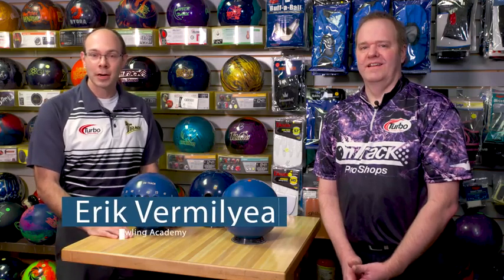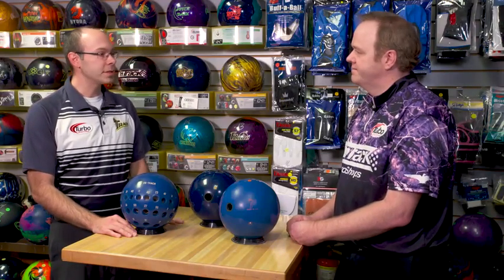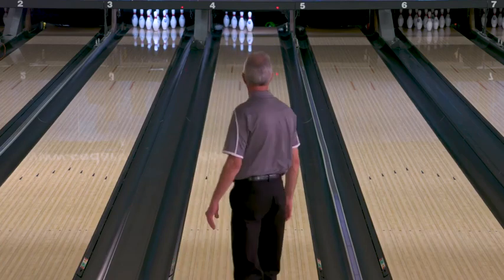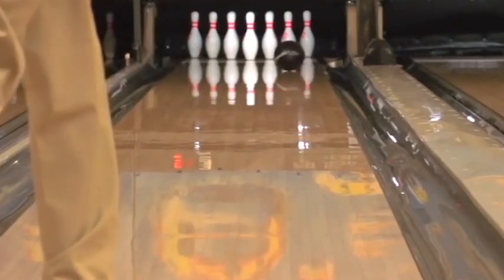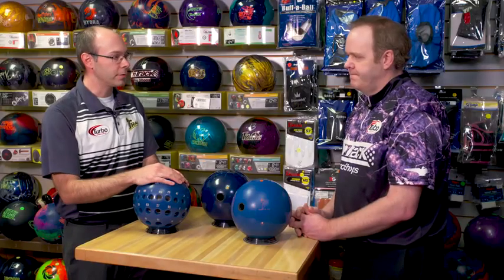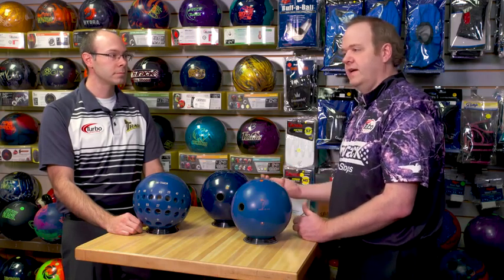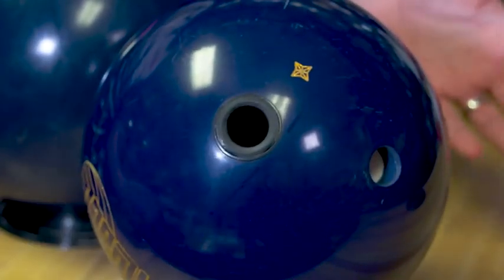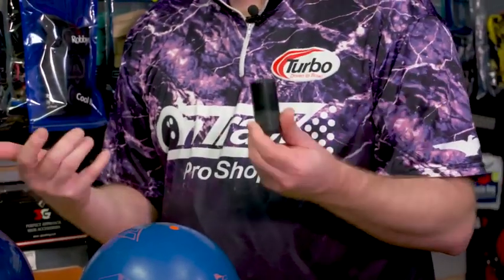Fitting and the Modern Game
Today’s modern game has completely changed the way we approach bowling. So, how do we define the modern game?

Coaches Erik Vermilyea with Track, and Scott Pohl, owner of On Track Pro Shop, will explain the evolution and how it impacts your bowling ball fit.

Join the National Bowling Academy community to access a huge library of bowling instruction videos

The easiest way to classify the game is with the evolution of bowling ball technology. Bowling in the early 1900’s was played with a rubber ball and wooden lanes. Oil was put down more as preventive maintenance to protect the wooden lanes.

In the 1970’s plastic bowling balls hit the scene and began changing the way the sport was played.

The 80’s/90’s brought urethane bowling balls. Unlike rubber and plastic, this coverstock introduced bowlers to new parts of the lane never seen before.

Become a National Bowling Academy member today and watch hundreds of bowling instruction videos

Not only did the coverstock play a role, but the cores inside the bowling balls changed and created new ball motion.

This era brought about what we know today as oil patterns. No longer is oil used to protect a lane, but rather it’s used to manipulate how the game is played.

Lane surfaces are beginning to change to a synthetic wood to avoid wear and tear over time creating new unforeseen challenges.

The bowling release consisted of gripping the ball tightly and required a lot of excursion in the hand and wrist. A lot of reverse pitch was used to drill these balls and technology made bowling ball fit uncomfortable and cumbersome.

Although this era made enormous leaps in the sport, it wasn’t until the 90’s-present when the “modern game,” as we call it, came along with the advent of reactive resin bowling balls.

Looking for more bowling instruction?

Lane surfaces are now primarily synthetic and lane machines have the ability to program hundreds of different patterns.

Bowling ball fitting technology allows for a more precise fit and pitches are completely overhauled.

Instead of a strong grip on the ball from the previous era, today’s modern game requires a relaxed grip.

The release is smooth and your hand and wrist hardly do anything any more, while your fingers do most of the work.

The modern game requires equipment choices with different surface adjustments to remain competitive.

Plastic balls are used primarily for spares now, urethane is still in play depending on the pattern and type of bowler you are, and reactive balls continue to change what seems like daily to increase your competitive advantage.